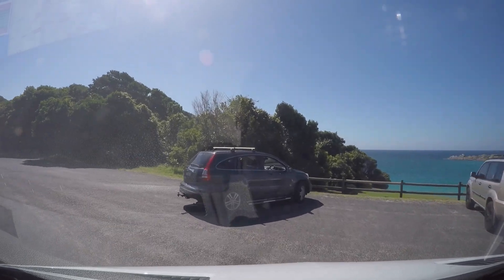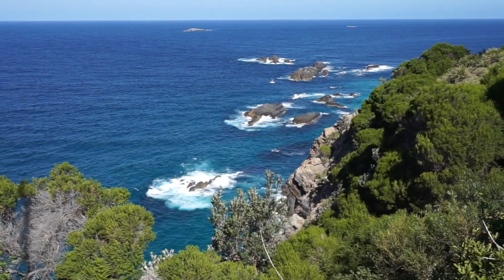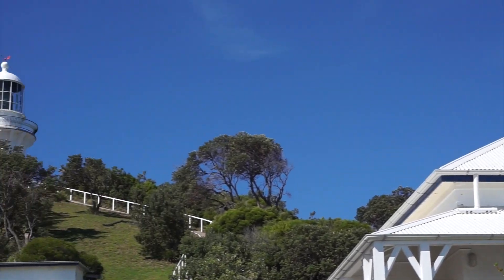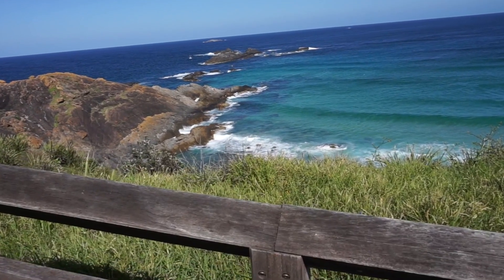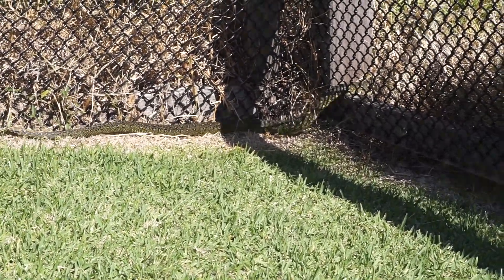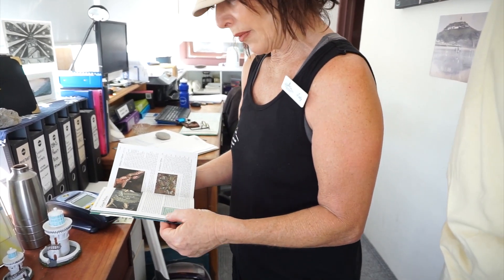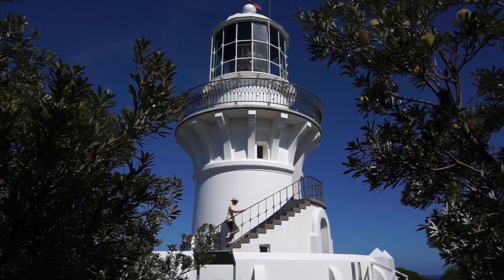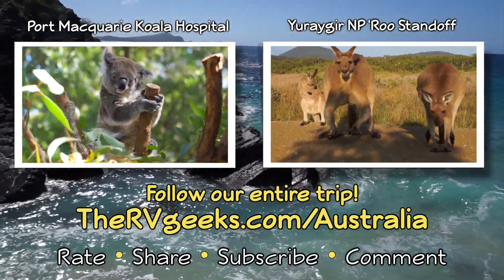Stepping on a Snake at Sugarloaf Point Lighthouse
We love lighthouses, and Sugarloaf Point Lighthouse is a beaut. But we had a bit too much wildlife at this stop.  The kookaburras and the dingo were great, but stepping on a carpet python is not my cup of tea!

The RVgeeks are hitting the road to OZ! We're camping our way from the Great Barrier Reef 1,700 miles down Australia's magnificent Pacific Coast to Sydney. Come on along for the ride!

Look for photos on Instagram, too! @RVgeeks

If you're planning an RV trip to Australia or New Zealand, we loved our Maui campervan!

We're sharing every aspect of our 2,700-kilometer drive from the Great Barrier Reef to Sydney. We'll compare the systems on our campervan to North American RVs, experience a mix of Holiday Parks and "Free Camping" and of course we'll feature the famous beauty and hospitality of Oz.

THANKS FOR JOINING US ON THE ROAD!